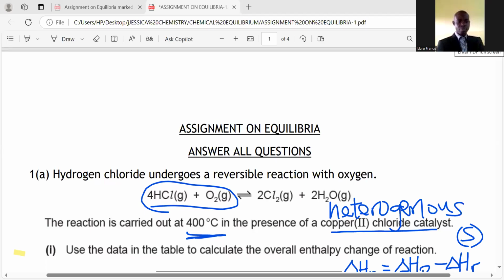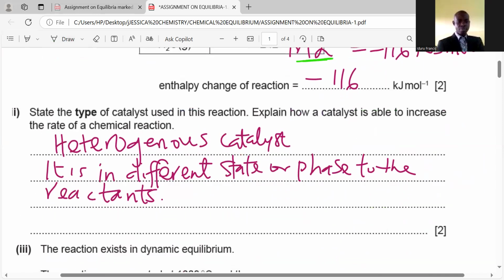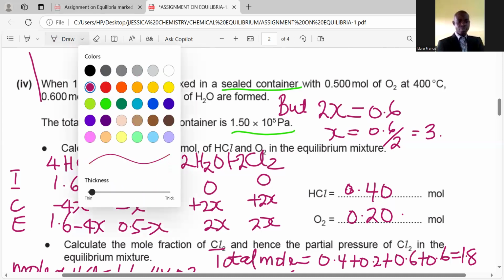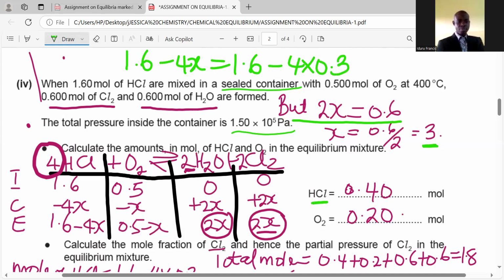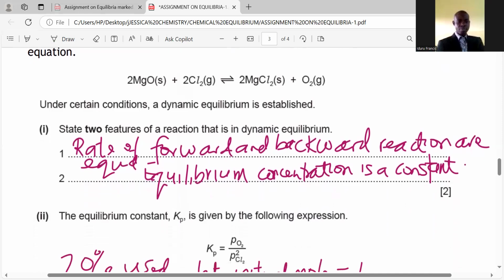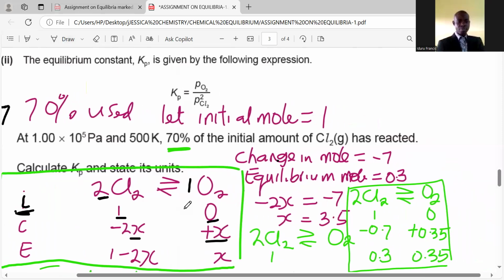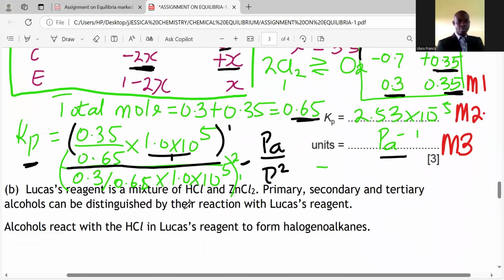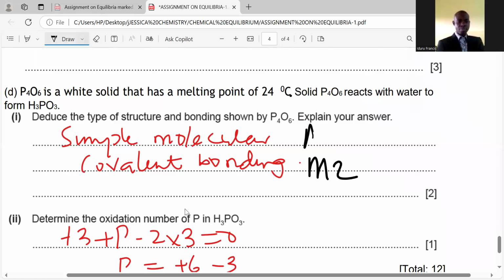AS CHEMICAL EQUILIBRIUM QUESTIONS WITH SOLUTION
In this video, calculation of Kp  using different approaches from different AS questions was well treated and explained.